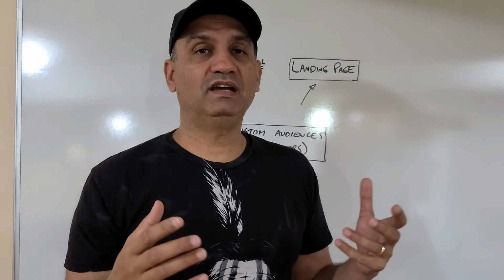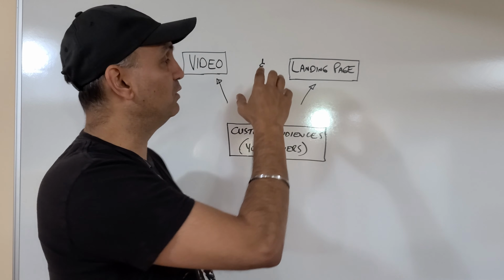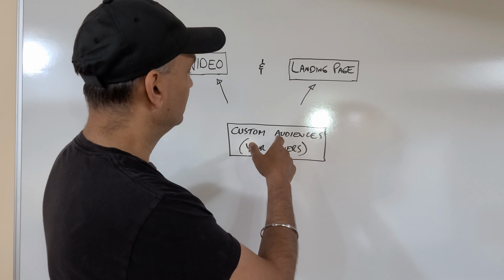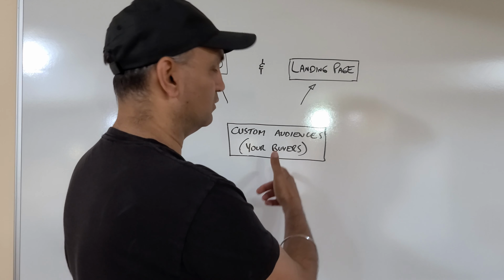Creating your Own Custom Audience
In this video, you'll learn how you can create your very own custom audience of people that you can focus your marketing dollars on to maximize the value you get out of your budget.